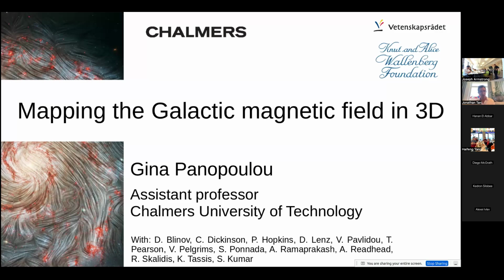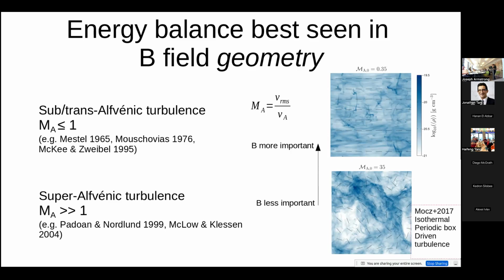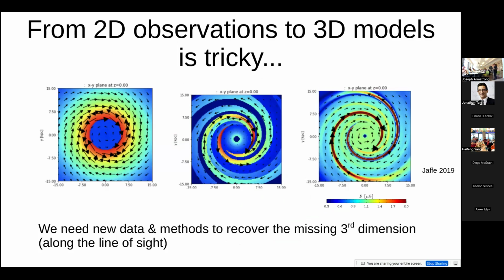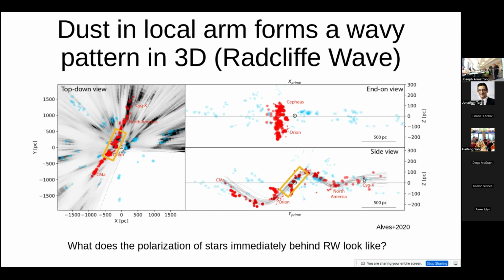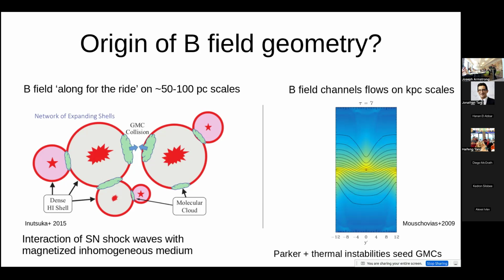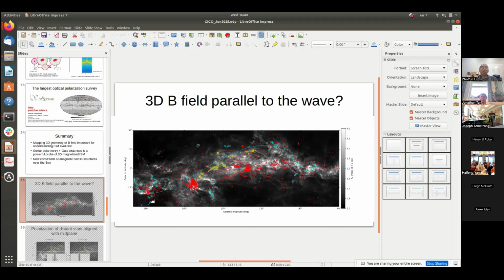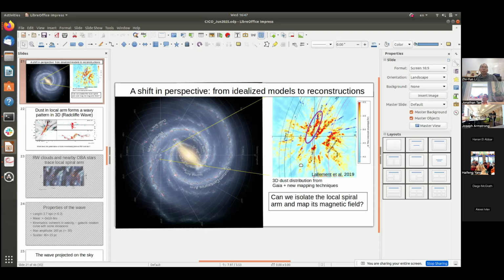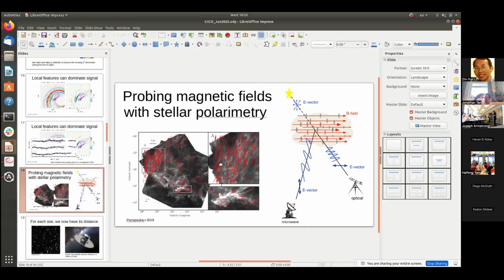OC25_6_11_Gina_Panopoulou_Mapping the Galactic magnetic field in 3D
The interstellar magnetic field plays an elusive role in the process of star formation. In recent years, observational capabilities have dramatically improved, allowing us to unveil the magnetic field's influence with unprecedented detail. Advances in mapping the 2D magnetic field geometry and its connection to the gas structure suggest that the magnetic field is dynamically important in the diffuse parts of molecular clouds and the surrounding atomic gas. It is in such regions that the initial conditions for star formation are set. However, it remains unclear whether the magnetic field has an active role in setting these initial conditions. The answer must be sought in the processes that lead to cloud formation, on scales much larger than individual star forming complexes. I will present ongoing efforts to characterize the properties of the magnetic field in the Solar neighborhood by exploiting new methods to map out the structure of the magnetic field in 3D. I will show new results from magnetic field mapping in nearby gas structures that have a major influence on the local ISM structure.